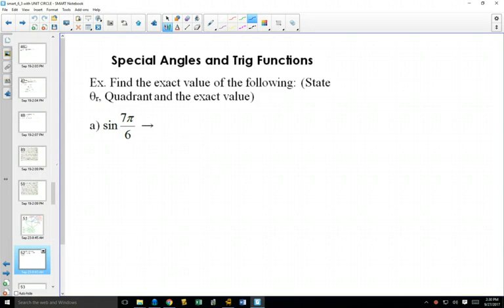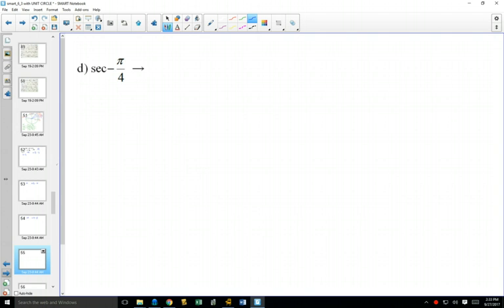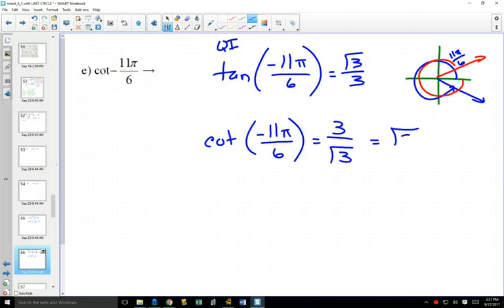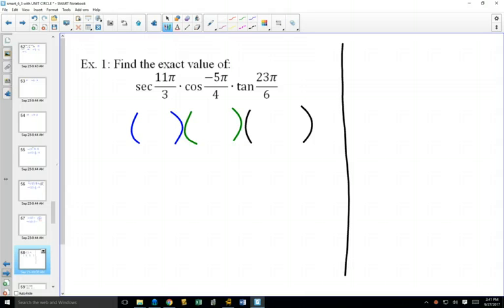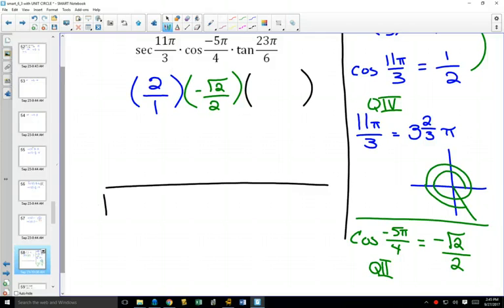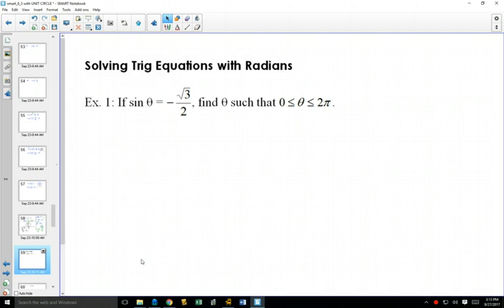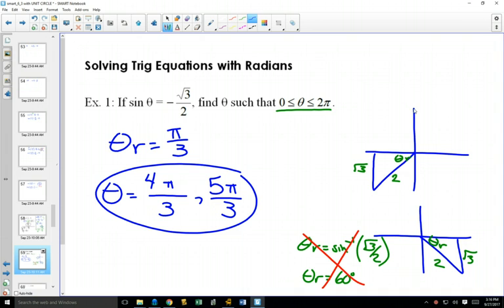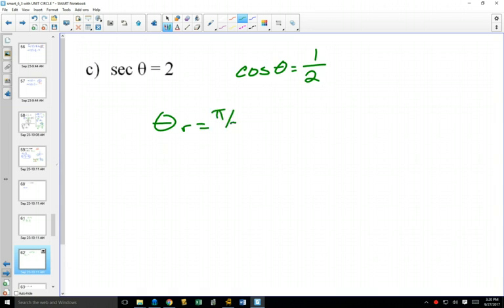40IB Unit Circle Additional Notes Part 2